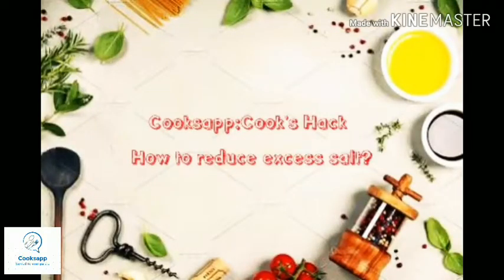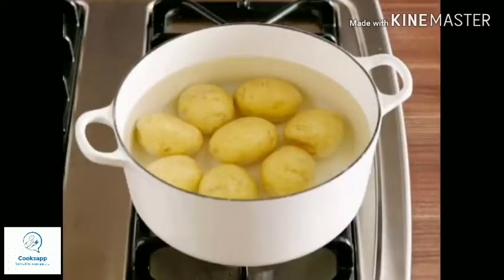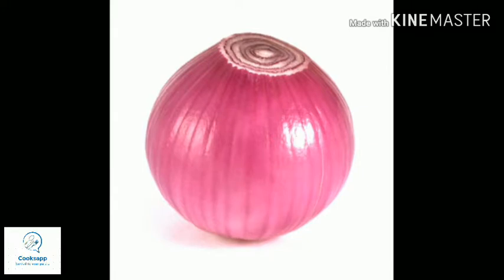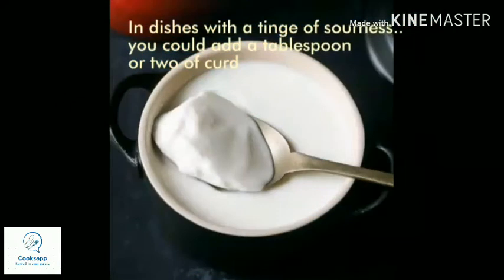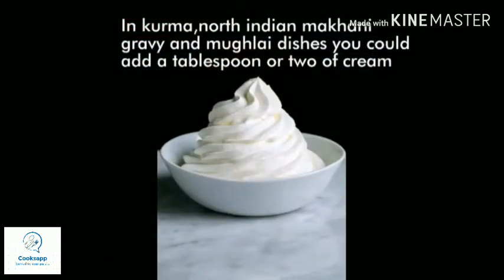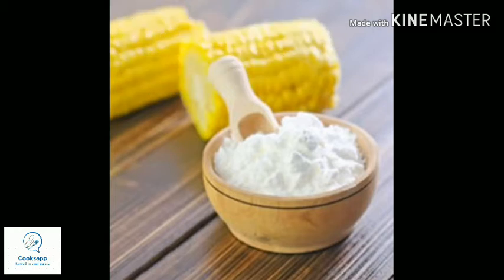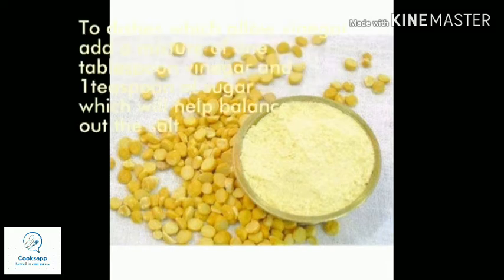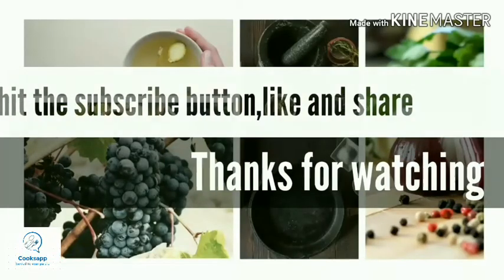How to reduce excess salt in dishes? (ENGLISH)